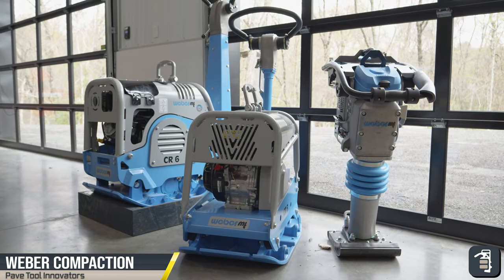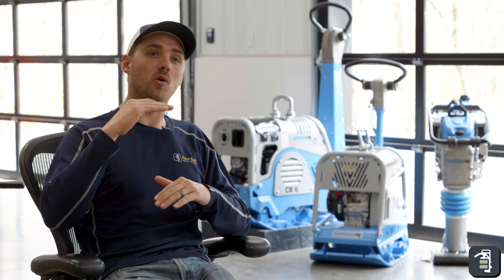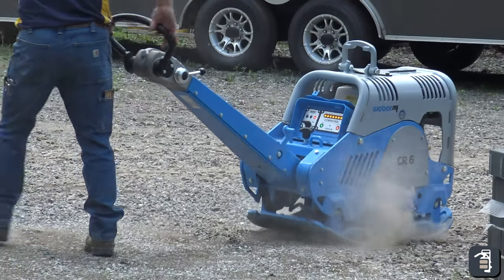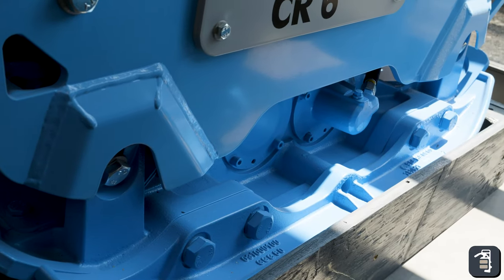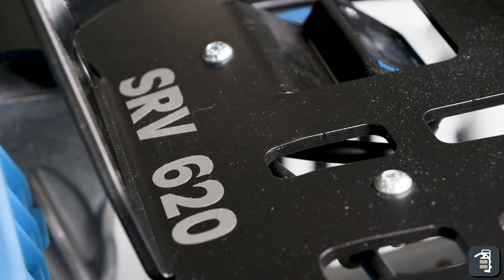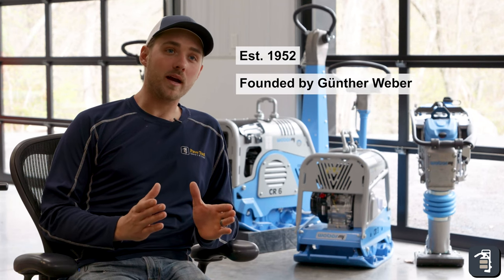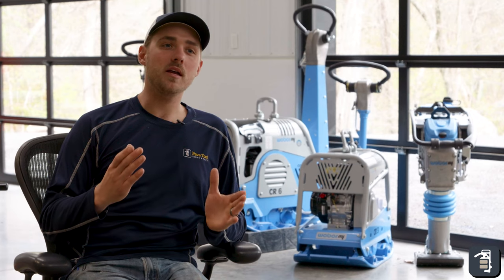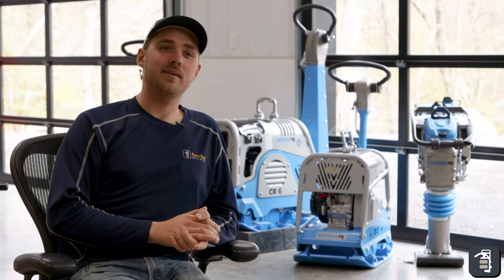Weber Open and Dense Grade Compacting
Learn what Weber compactors are best to use on open grade base and dense grade base.